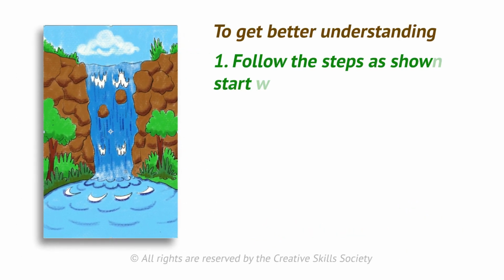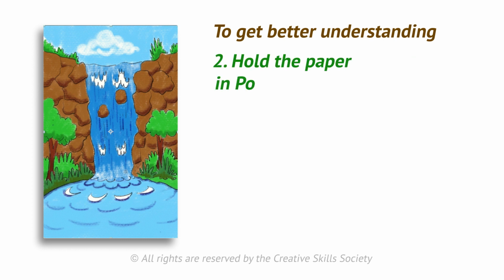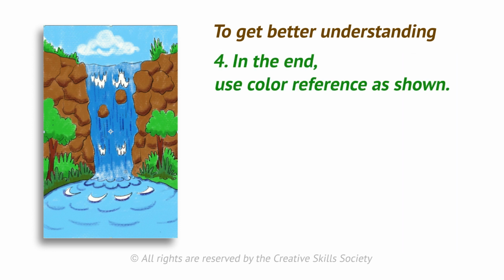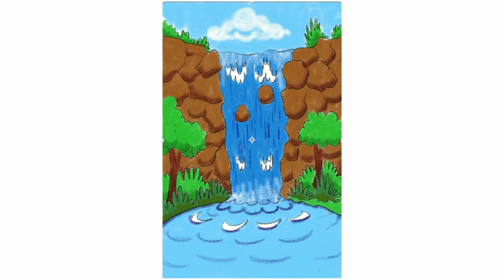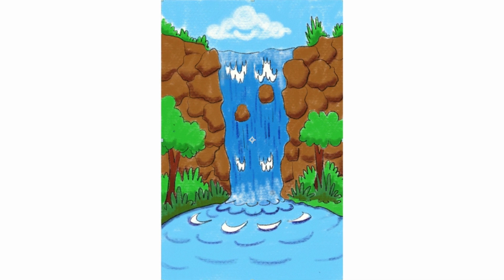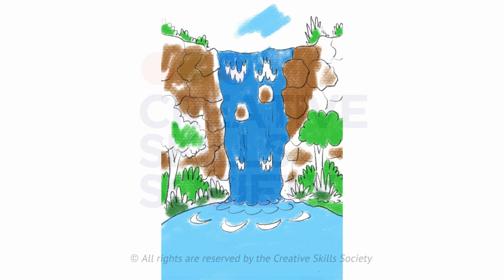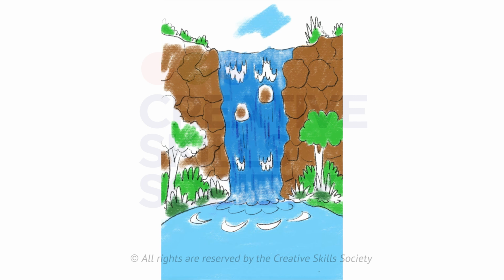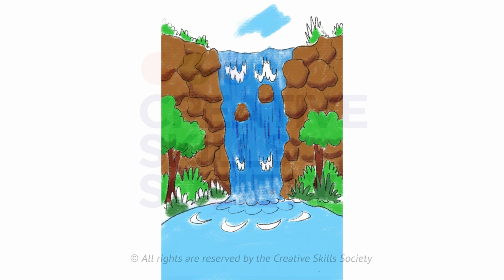Learn Waterfall Coloring, Beginner Level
In this video, we're going to teach you how to color a waterfall using easy drawing tutorial for beginner level. We'll show you how to color the waterfall background, the waterfalls, and the rocks below the waterfall.

If you're new to coloring and want to learn how to do waterfall coloring easily, then this is the video for you! By the end of this video, you'll be able to color a waterfall like a pro!